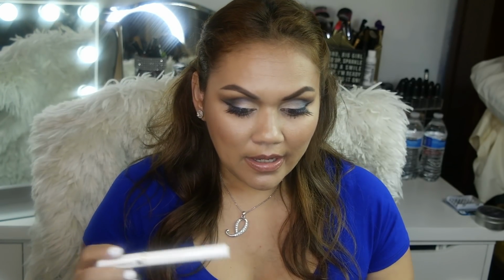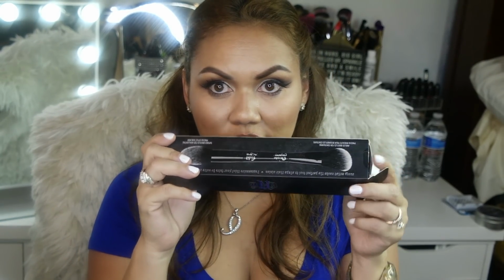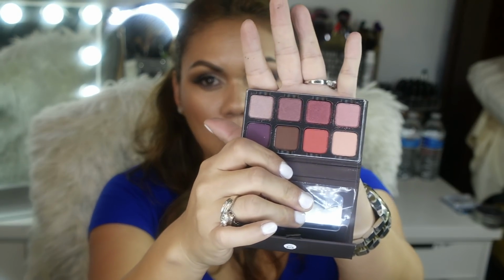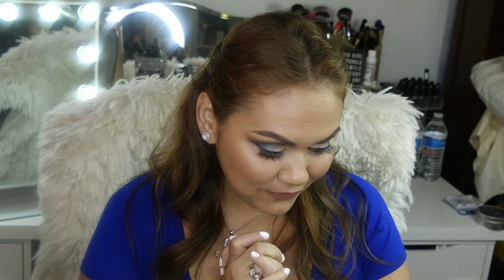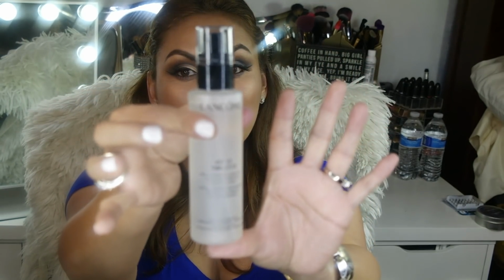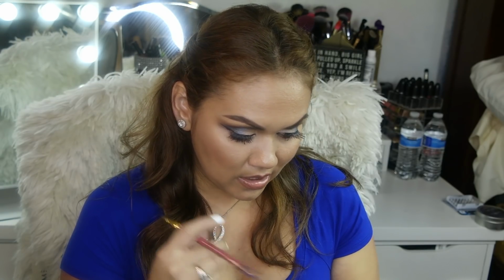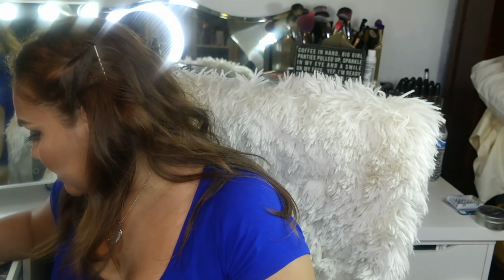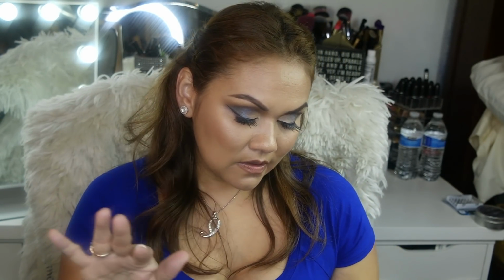Sephora Sale 2018 & Lancome Gratis!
You guys are awesome and I hope that you can give me the opportunity to grow and create better content.  I am bless to have wonderful people in my life and I would to create a family here on the internet. If you guys have any questions please do not hesitate and just ask.

I decided to take a break this summer. I enjoy spending time with my family. Most importantly spending some time with my Reana, who left to the Army. Saying goodbye was not easy, but I was overwhelmed with joy and tears.  I am going to miss My Rere and I can't wait for her graduation.

These are my latest purchases. I hope you enjoy and take care.